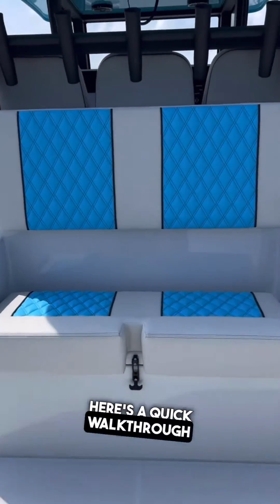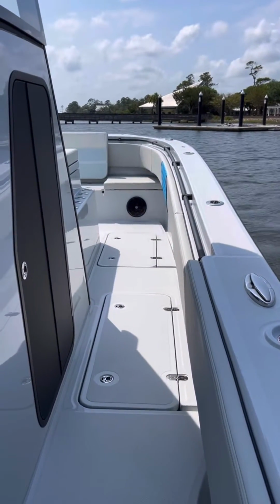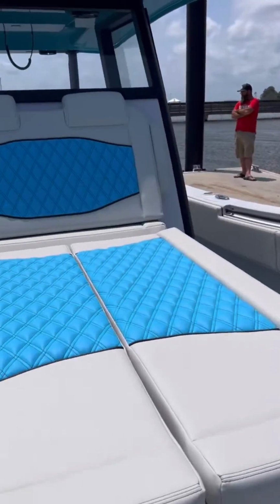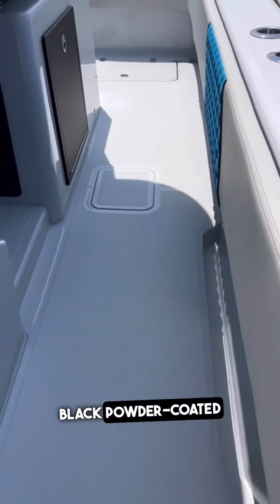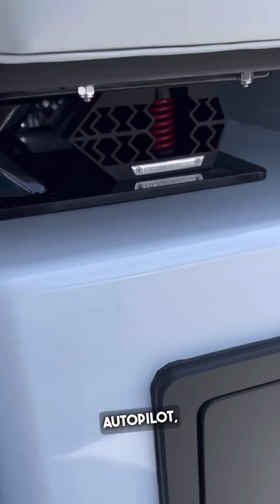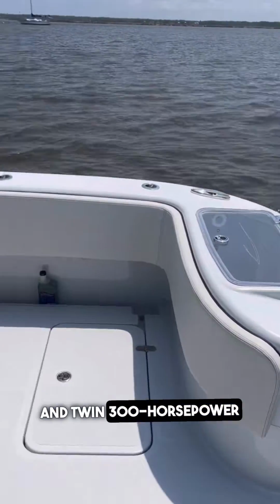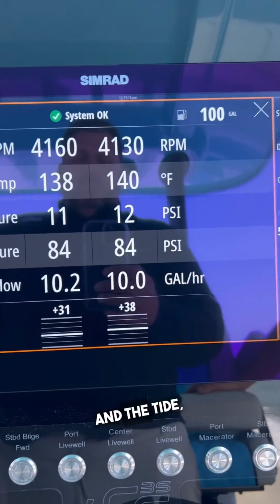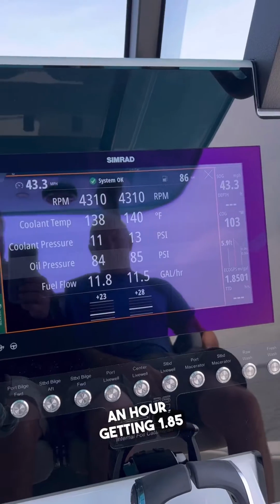2023 Insetta 35IFC (FOR SALE)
FOR SALE: 2023 Insetta Boatworks 35IFC 📣

We’ve just completed testing and all that’s left is to install Seadek on this awesome build! She is officially FOR SALE at a list price of $565K and will be available for delivery at the end of June after 3 demo events and a full service!